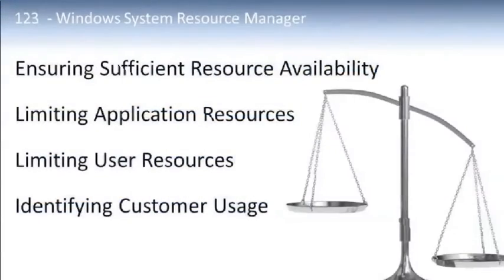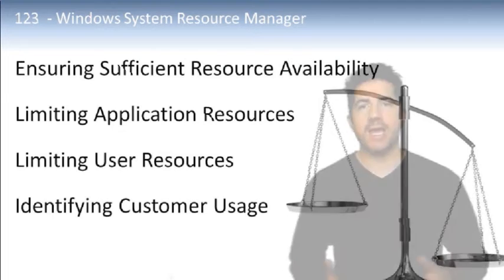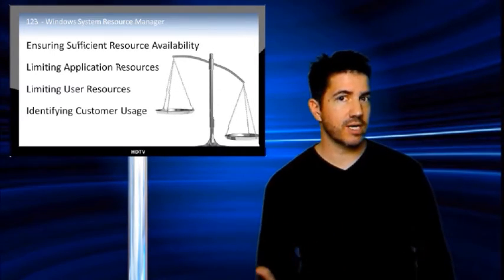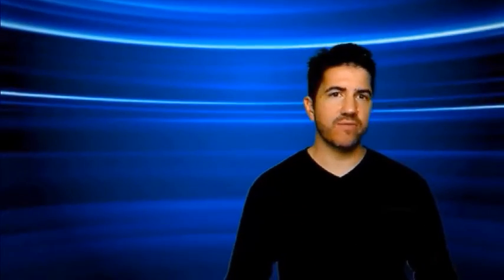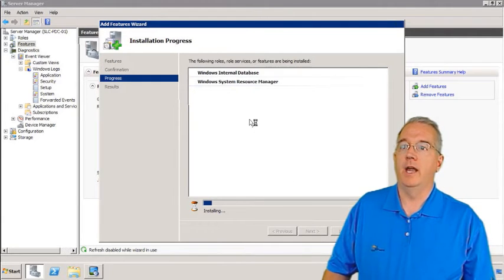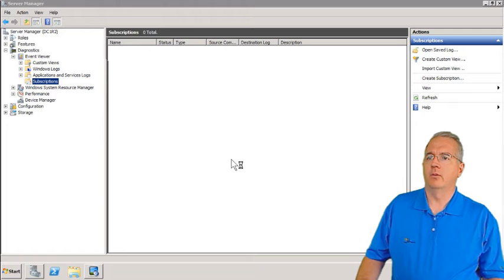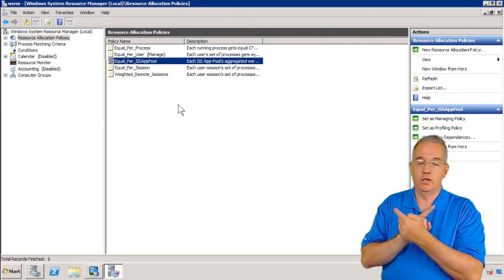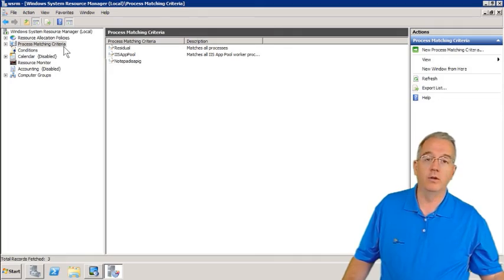WSRS - Managing Server Resources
With Web applications and virtual servers, managing resources is key to responsive systems. Microsoft has provided the Windows System Resource Manager to reign in the chaos!

A server's RAM and Processor time is in hot demand in today's web enabled and virtual environment. A poorly managed system can slow to a crawl. In this video from our Windows Server 2008 R2 Administration class, Chris Ward and Doug Bassett talks about installation of WSRS and how to do some baseline configuration. WSRS lets you manage the percentage of resources an application, or even virtual server, can use in relation to all the other services on the machine. Proper configuration can help ensure you aren't starving mission critical systems of the resources they need.